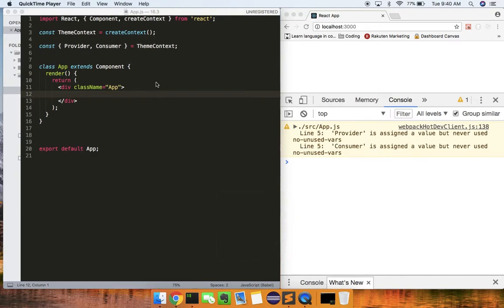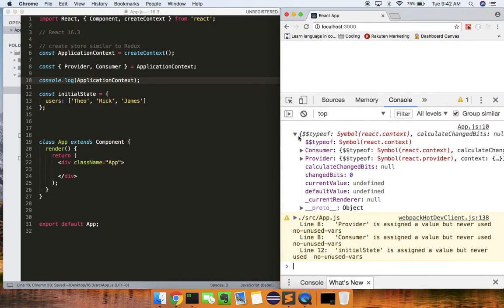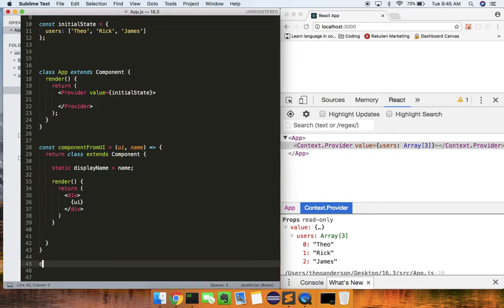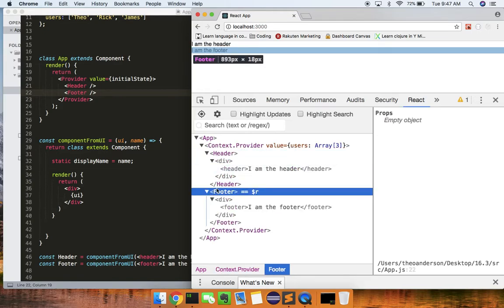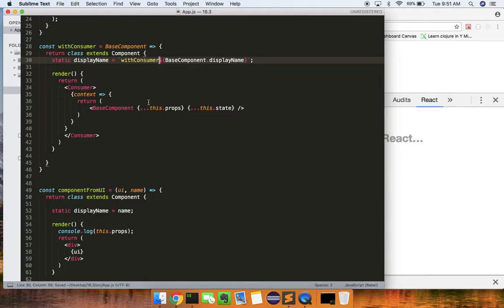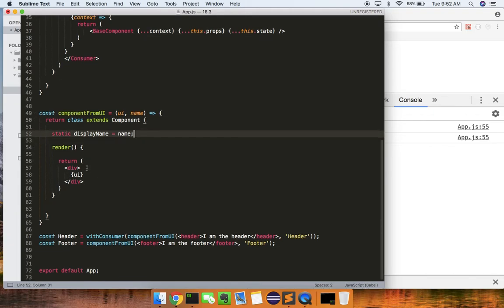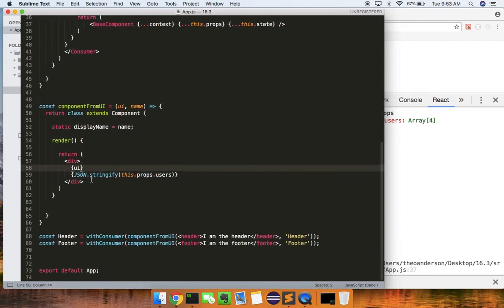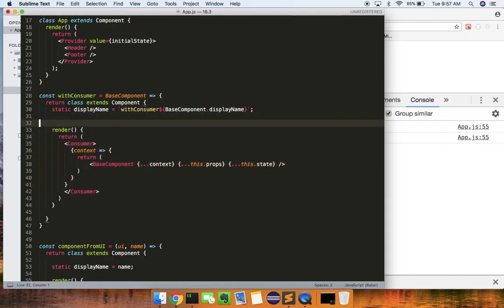Introduction To React 16.3 Context API